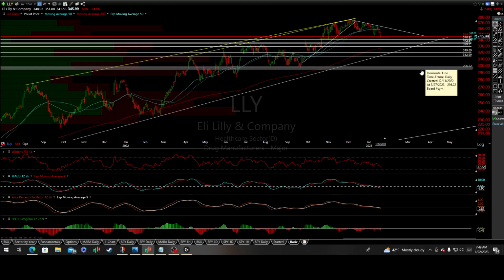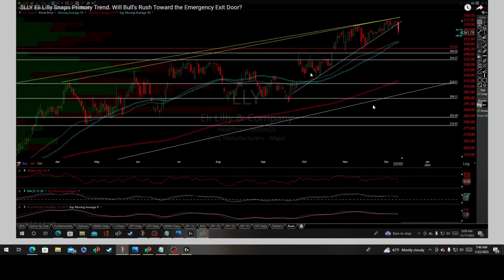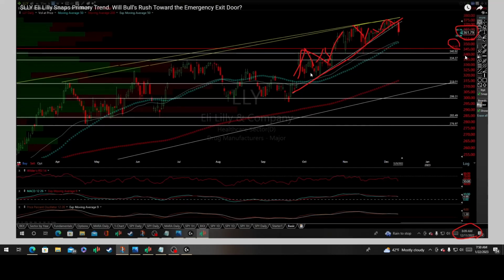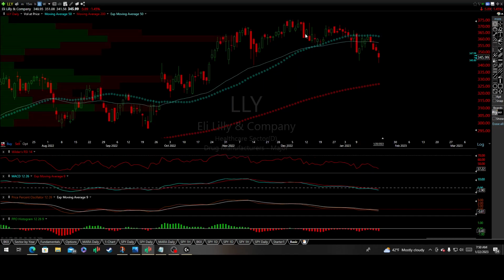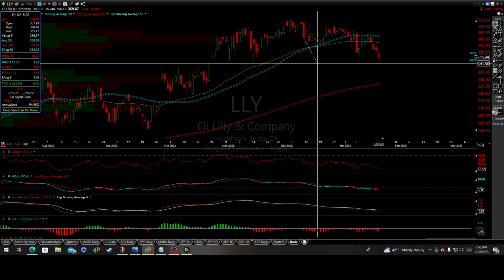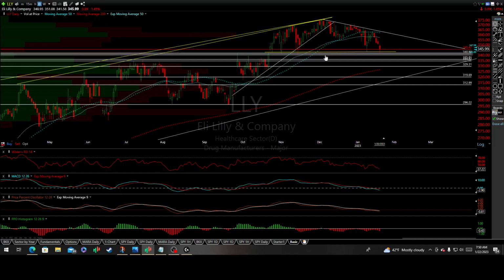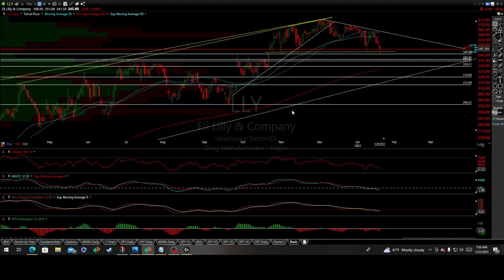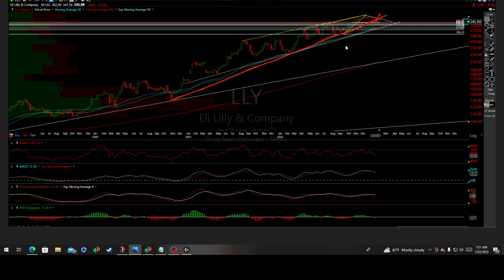$LLY Drops -5% As FDA Reject's Accelerated Approval of Donanemab In Competition of Biogen.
$LLY Eli Lilly update & Technical Analysis